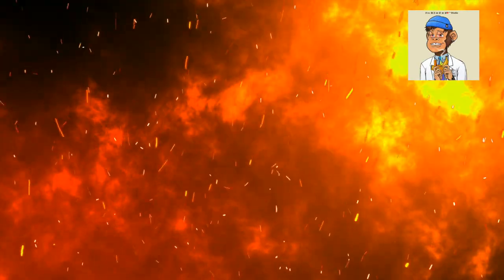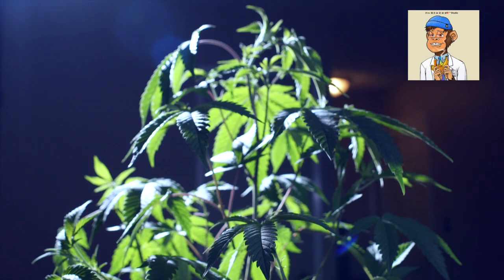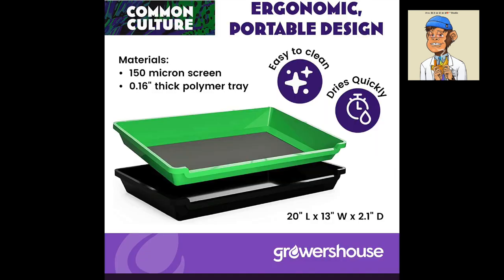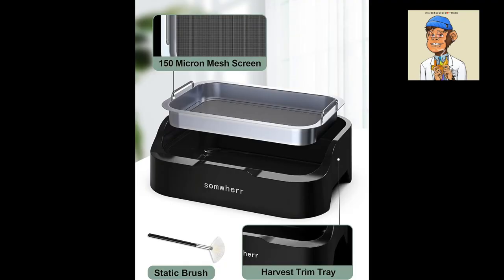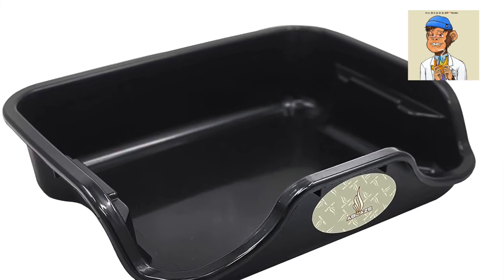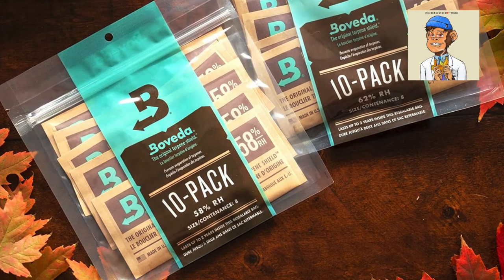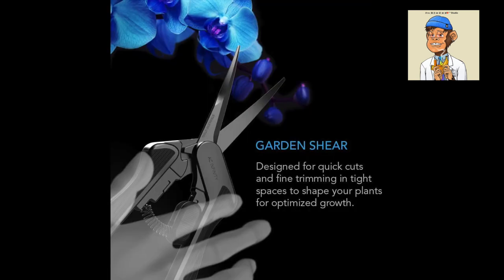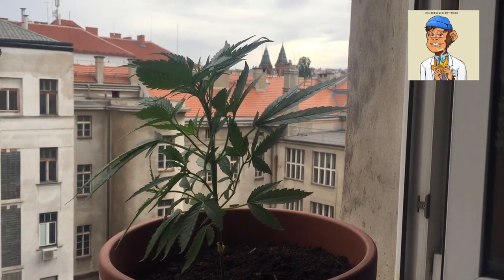The Ultimate Cannabis Trimming Setup: Must Have Products for Perfect Buds (2023)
COMMON CULTURE Trimming Tray
Somwherr Trimming Tray Ergonomic Design
ABLAZE Trim Tray Bin Bud Trimming
Boveda Two-Way Humidity Control Packs
AC Infinity Curved Pruning Shear

Hey fellow cannabis enthusiasts! Welcome back to Bon Blazed Studio. Today, we have some exciting products to showcase that are essential for any cannabis user. We have put together a list of the best-selling cannabis products on Amazon, and we have handpicked the best ones for you.
Trimming your bud is an essential process when it comes to cannabis, and we have the perfect products to help you with that.